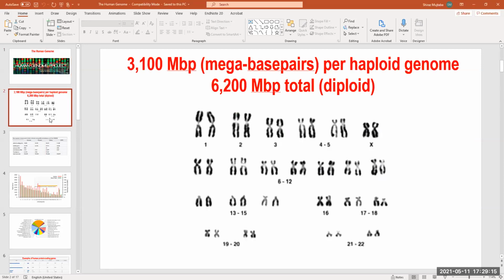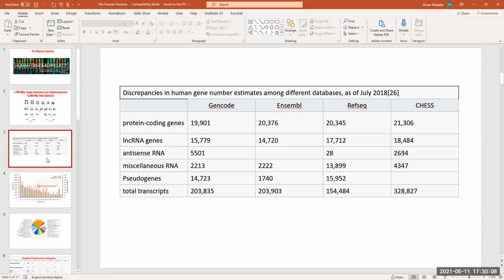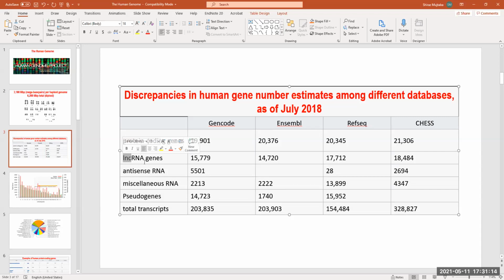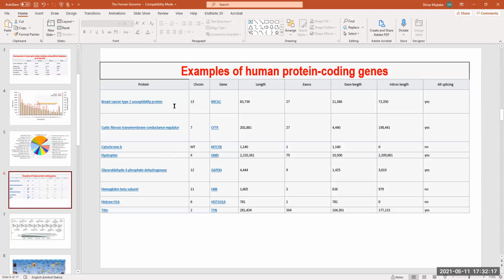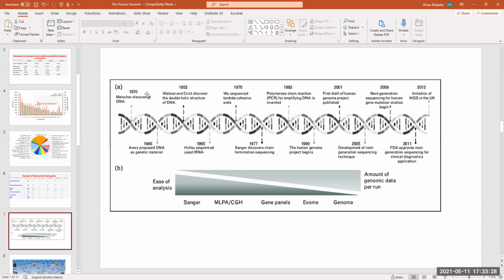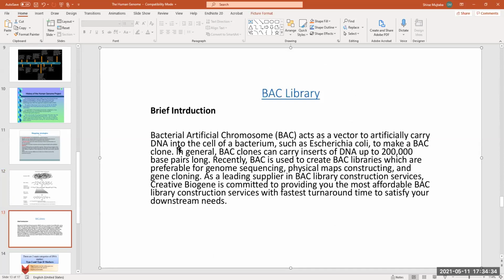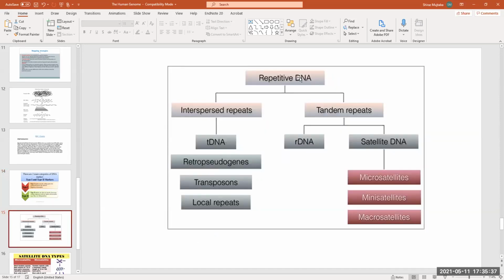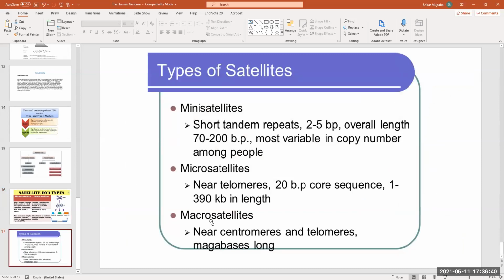BIO472 The Human Genome